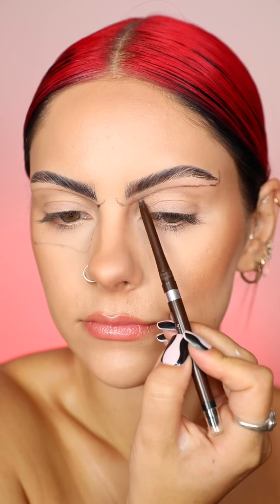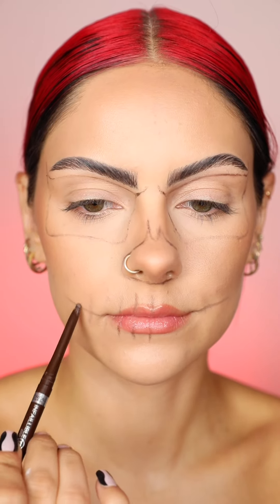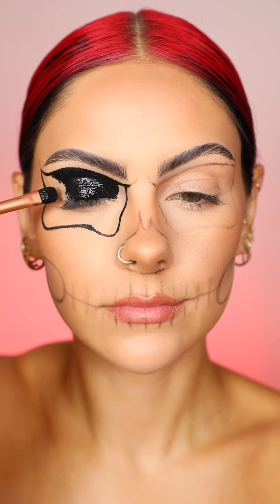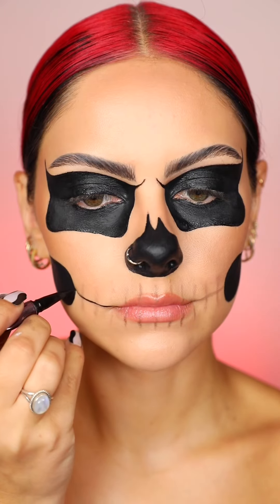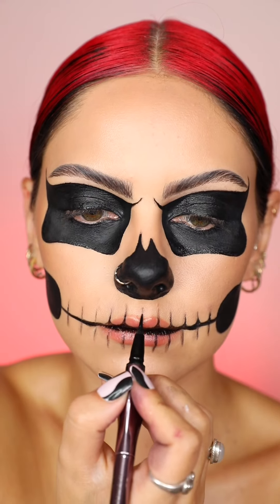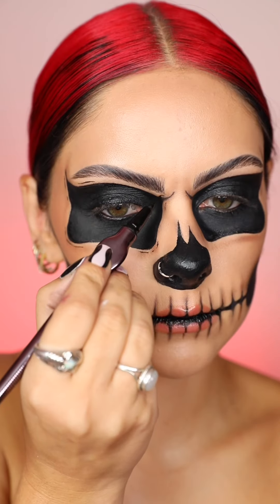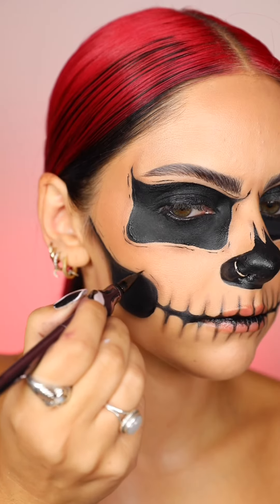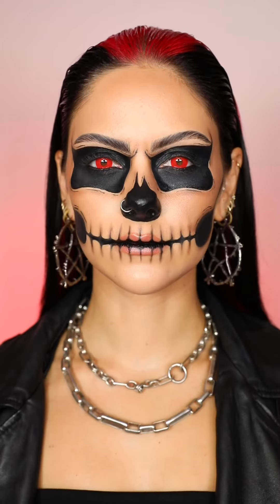QUICK & EASY Skull Makeup for Halloween 💀 Step by Step Tutorial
Quick and easy skull makeup look for Halloween. This look has been recreated from a look in my book: Beauty, Hair, Style.

I've created an easy to follow step by step tutorial so you can recreate at home 🙏🏼